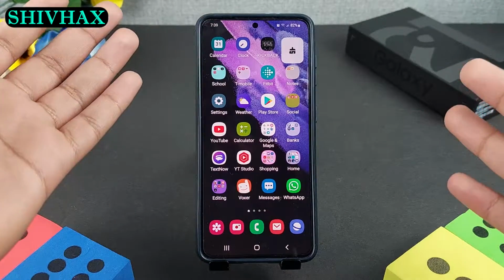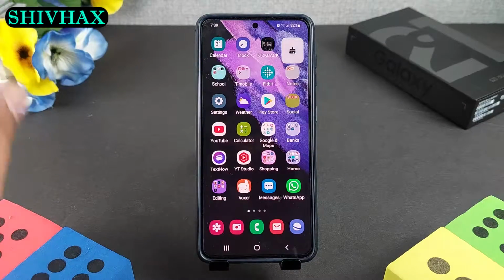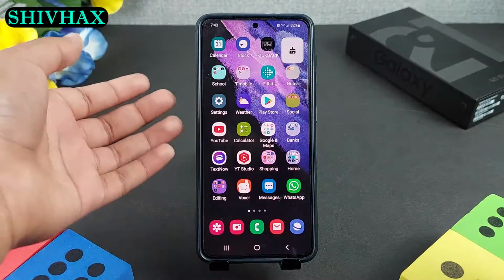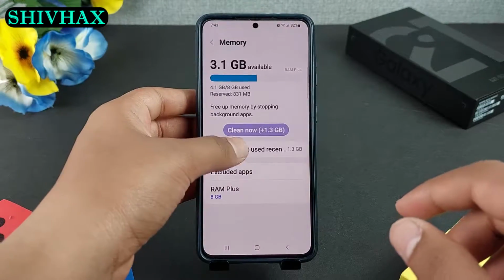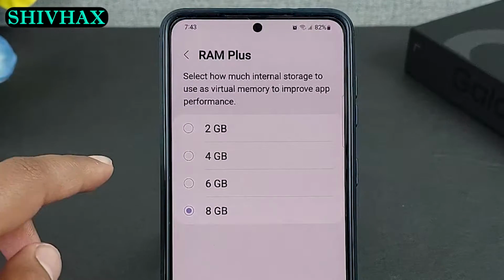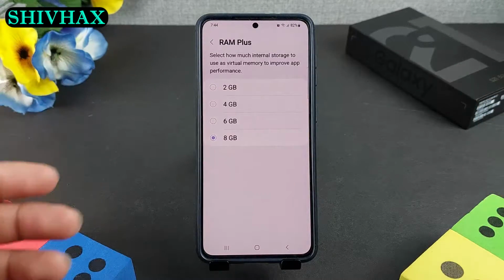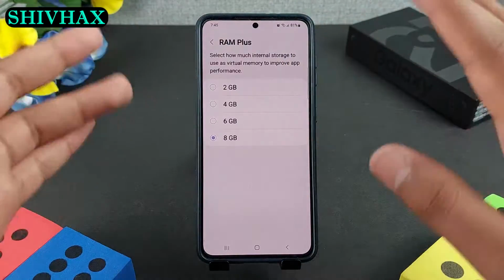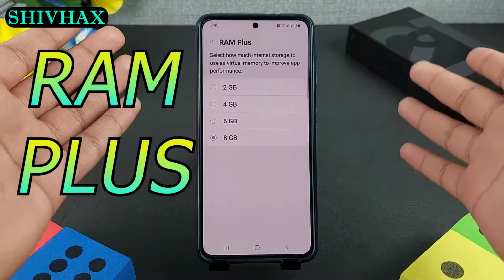Add RAM To You Phone! New Update!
ShivHax

Samsung galaxy  Ultra

Main Camera (smartphone)
My Second Camera
My Third Camera (Smartphone)
Top-Down Video Shooting
desk I use
Soft lighting
3-in-1 USB ADAPTER for microphone
Samsung Tab S7
Samsung Galaxy Tab S7 Case - MUST TO HAVE!